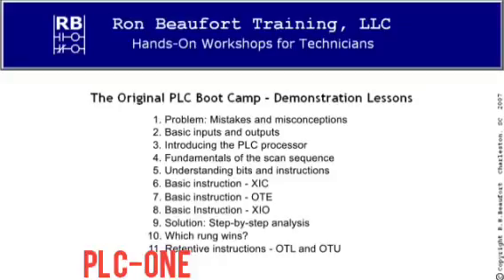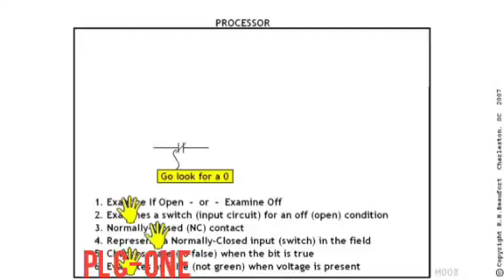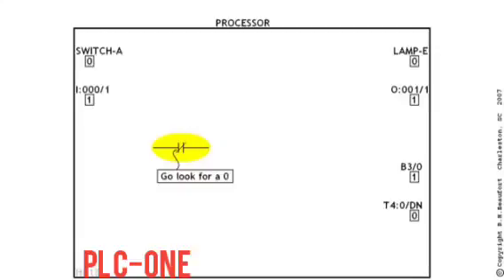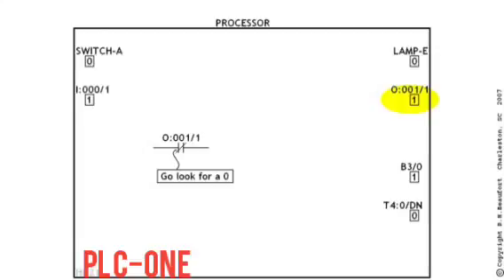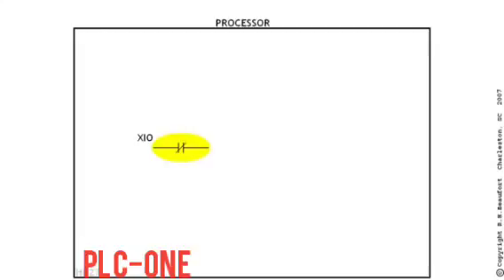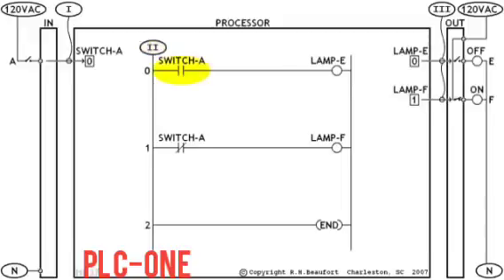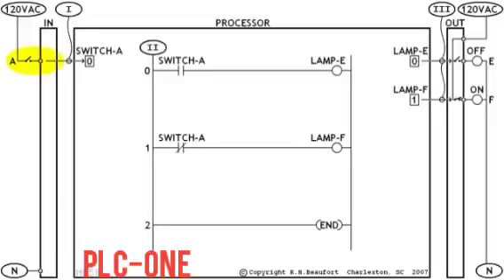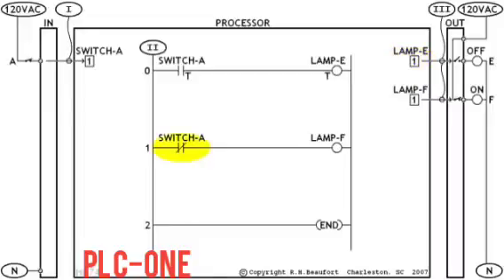Part 8 of a tutorial to start working with Allen bradley plc